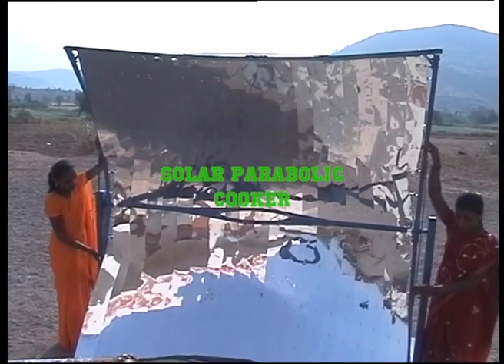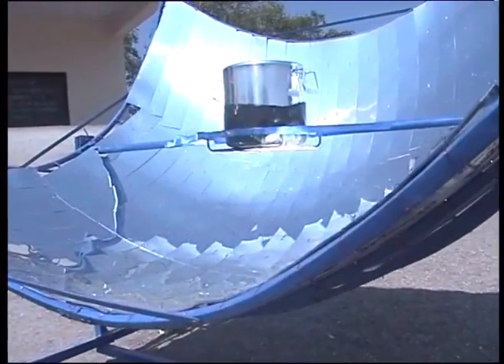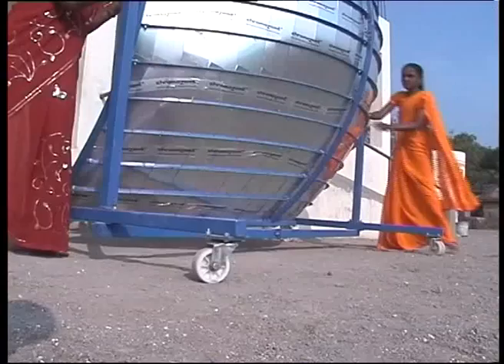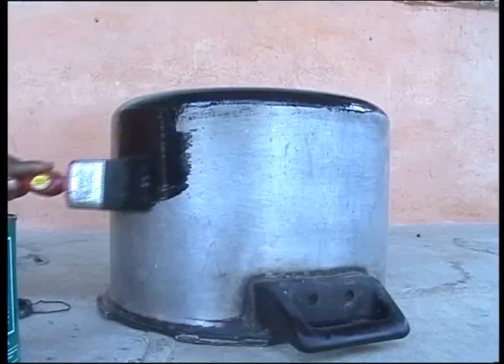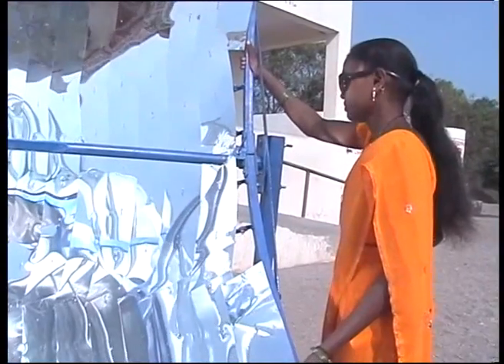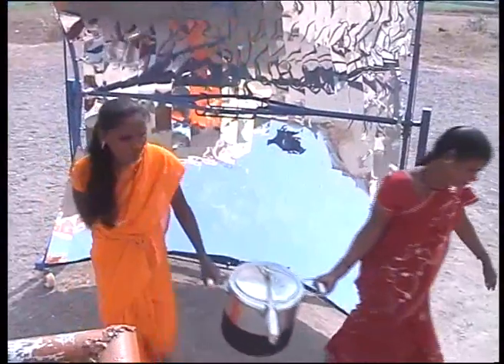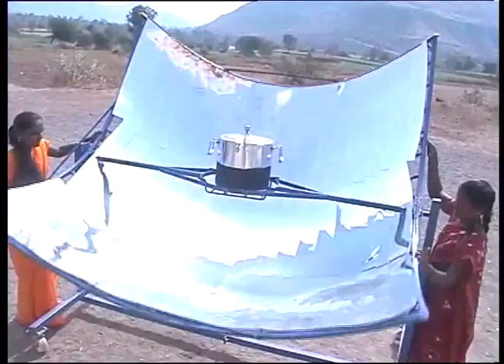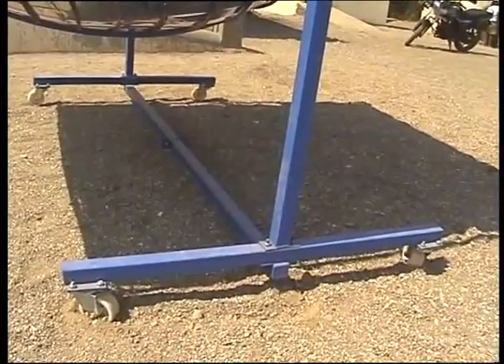Solar Parabolic Cooker Demo in English